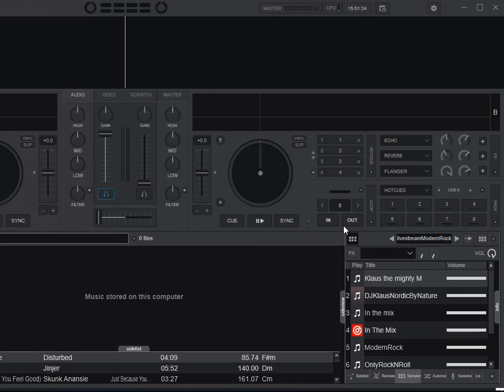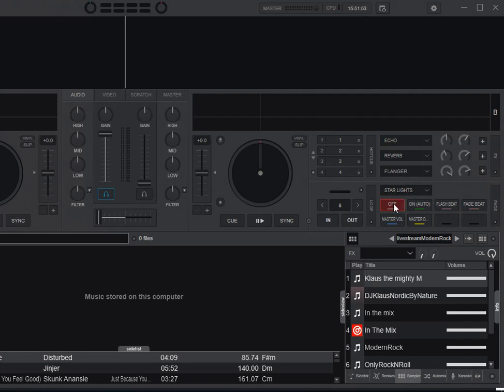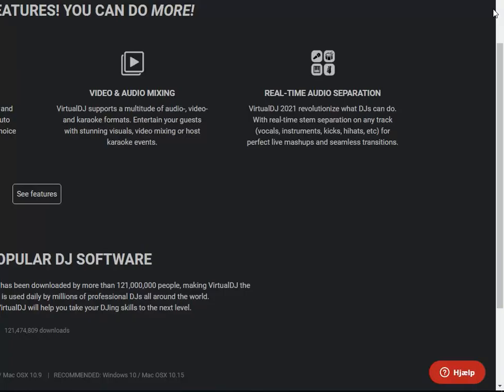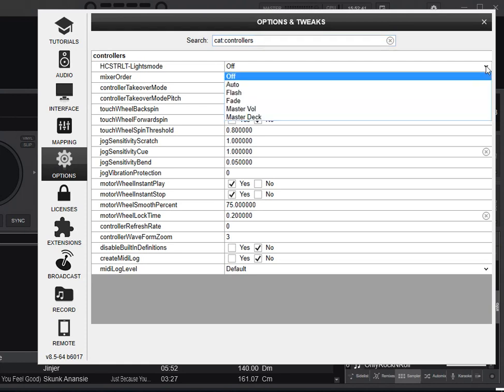Quick n Dirty: Where have my controller settings gone in VDJ8.5/2021?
This video shows how controller specific settings have been moved from pad pages to actual settings in recent releases of VDJ8.5/2021